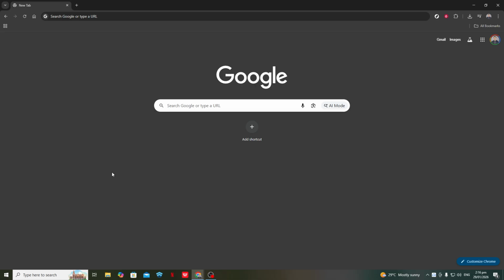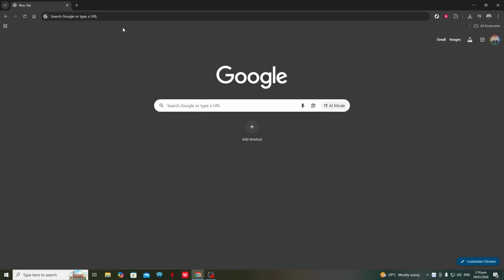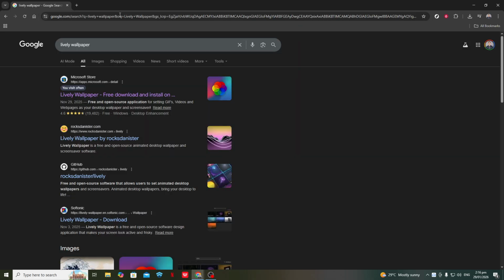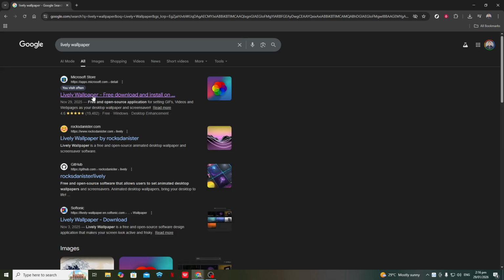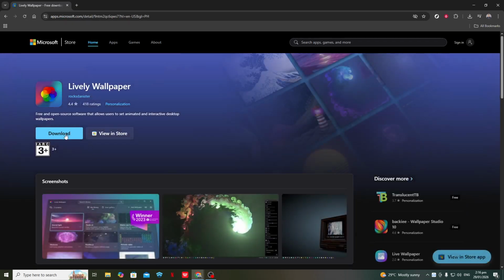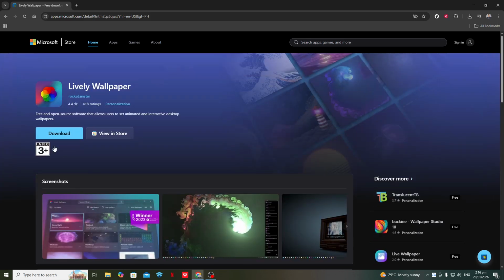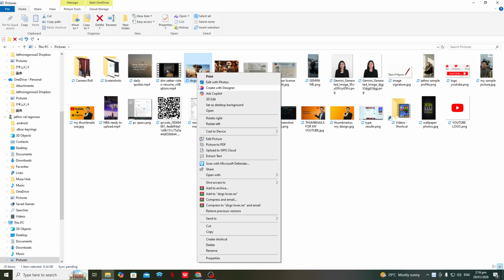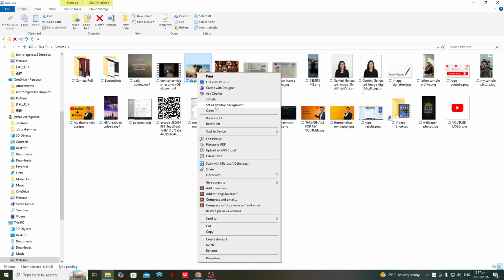Learn how to set a custom live wallpaper in Windows 11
using apps like Wallpaper Engine, Lively Wallpaper, or VLC Media Player. This step-by-step guide shows how to use videos, GIFs, or HTML5 backgrounds to create dynamic and animated desktops. Perfect for Windows 11 users who want to customize their PC, improve desktop aesthetics, and enjoy animated backgrounds without affecting system performance. Discover free and paid options, setup tips, and performance optimization strategies to make your desktop truly come alive. (Latest Update)